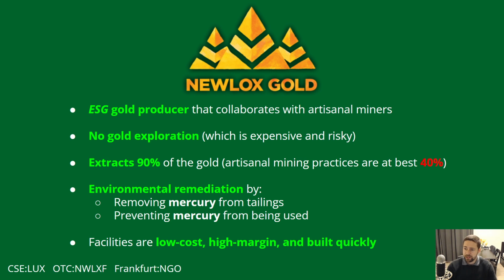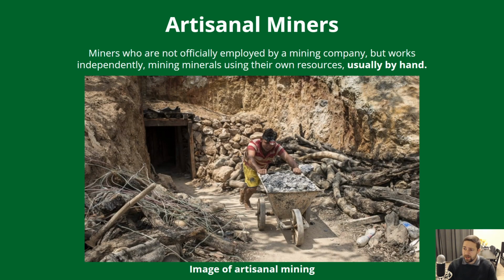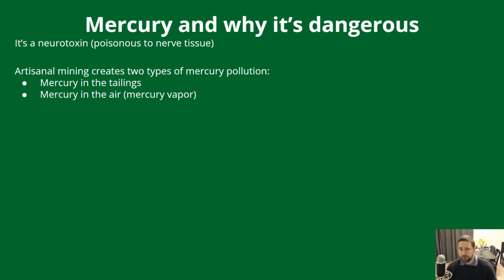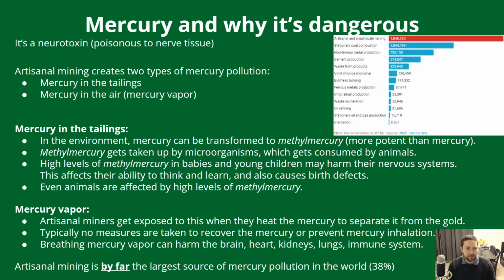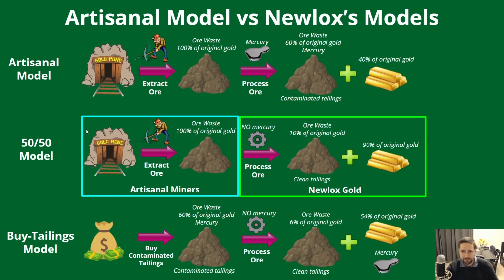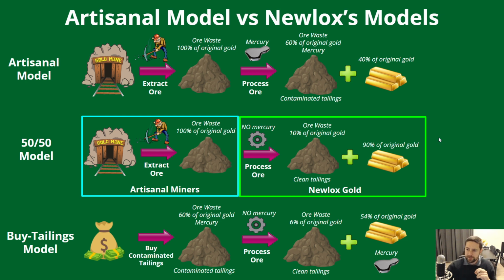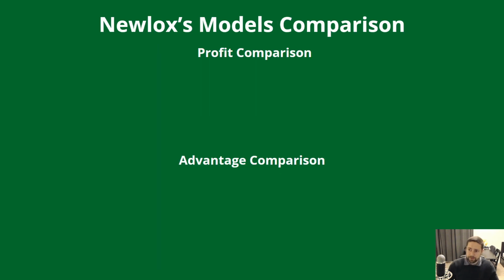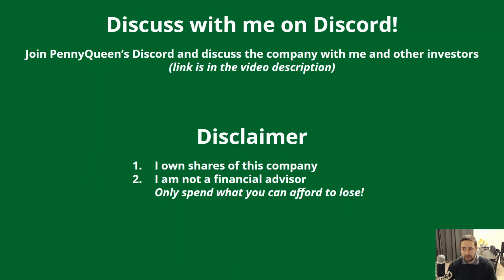The Business models of Newlox Gold EXPLAINED (CSE: LUX)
What does Newlox Gold’s business models look like?
Today I will present their different models, how they compare to each other and regular artisanal mining, and how these models generate income for Newlox.